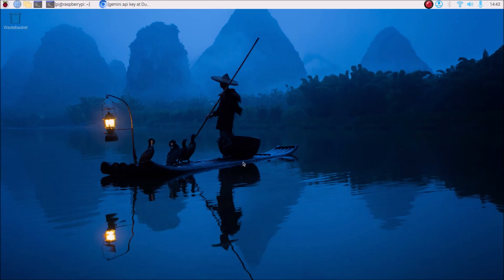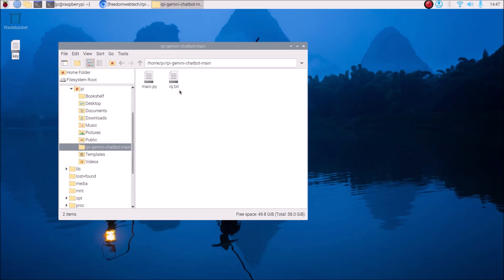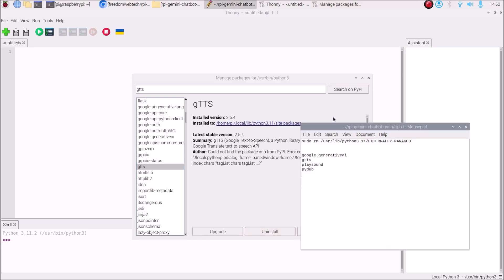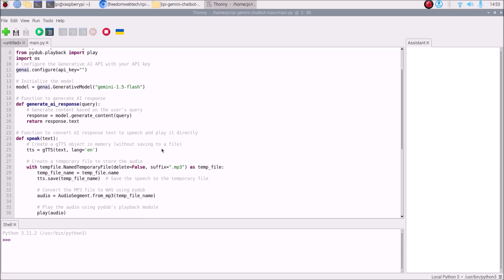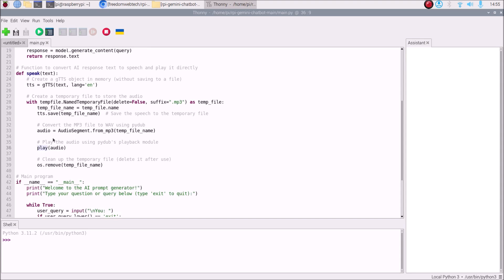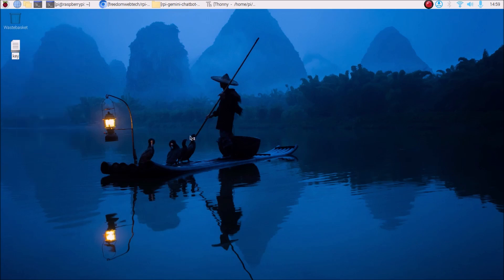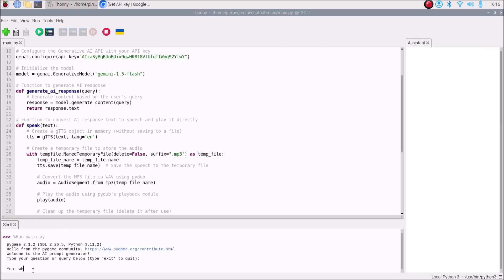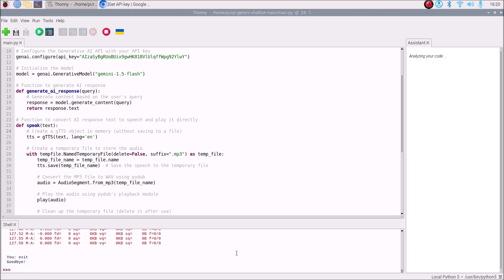Create a Free AI Chatbot on Raspberry Pi Using Google Gemini